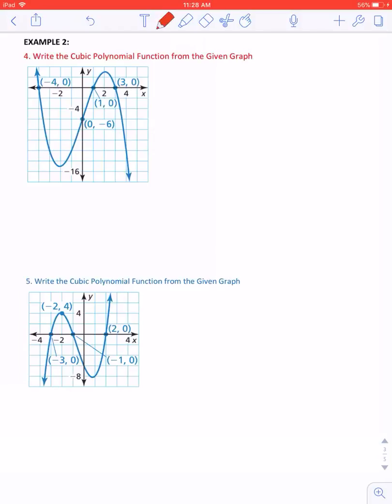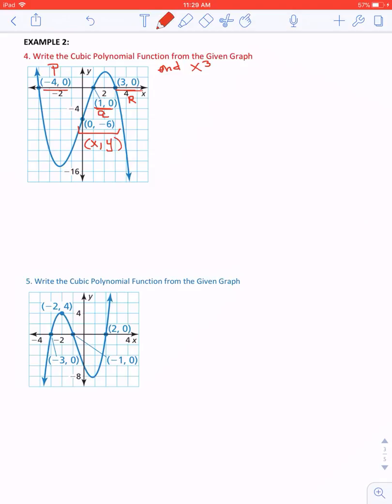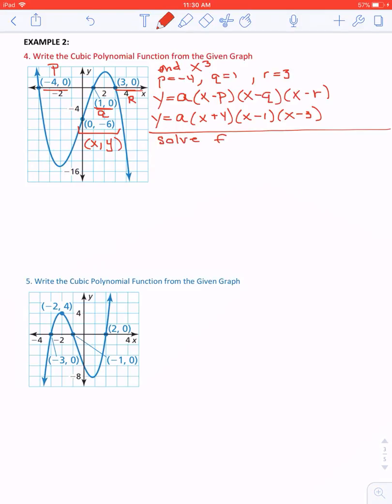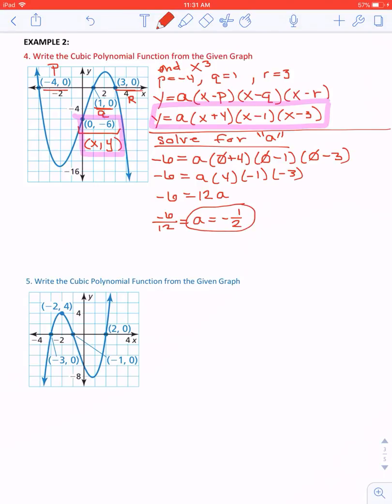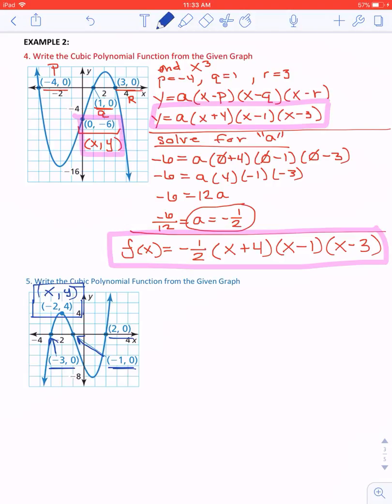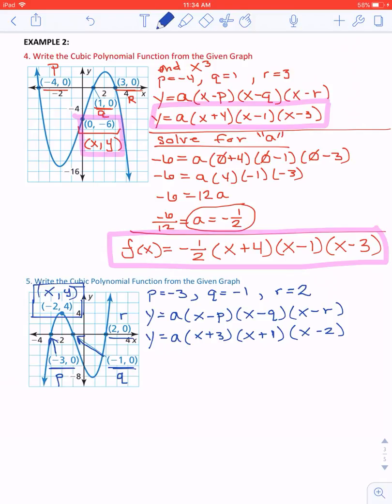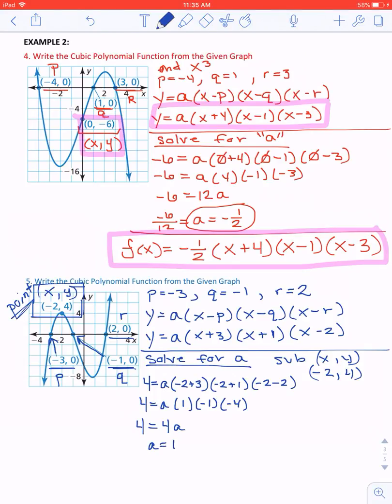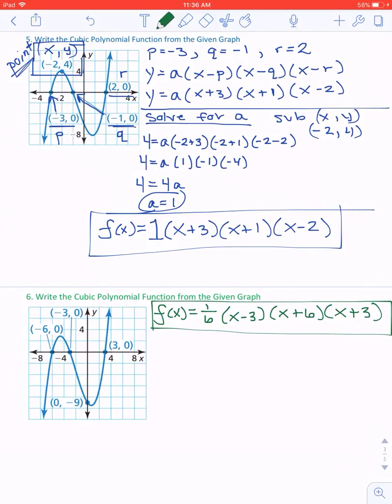4.8&4.9 Writing Cubic Polynomials from a given graph